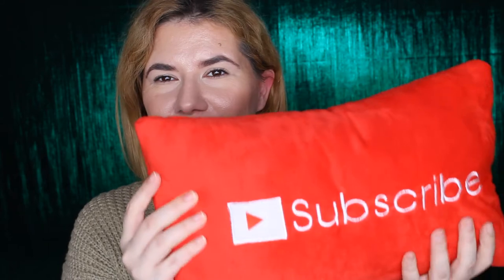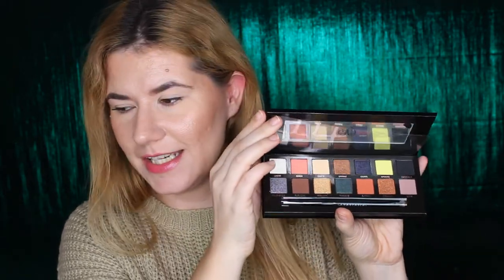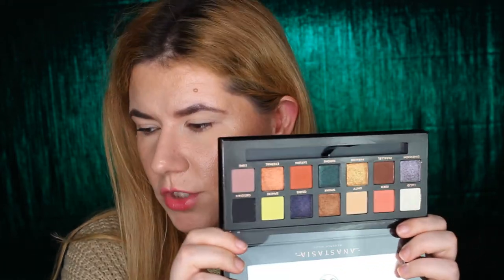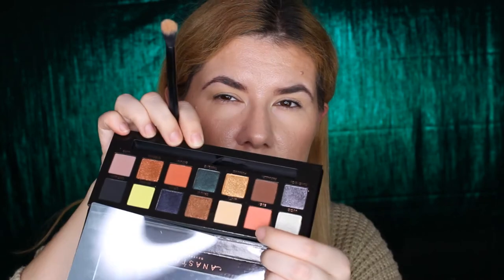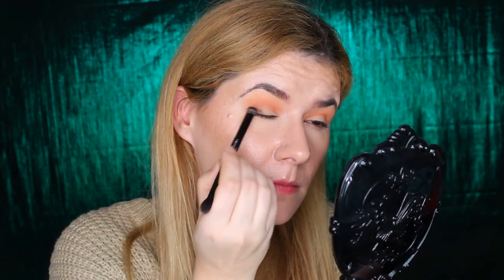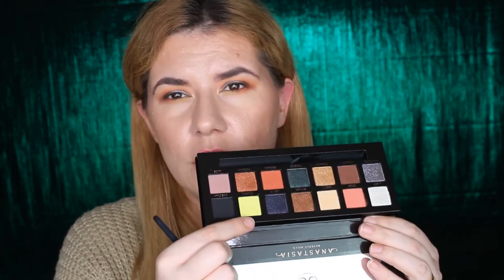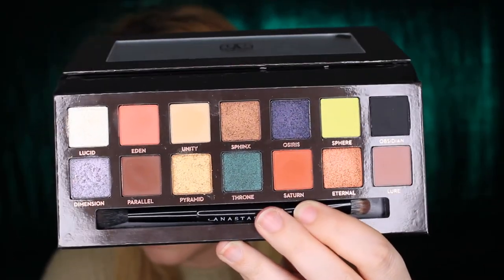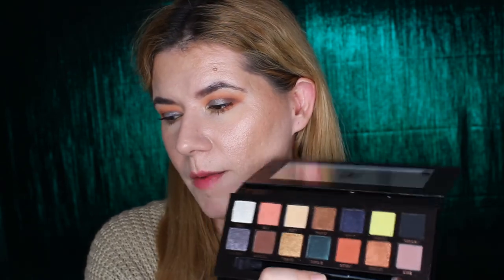PRISM ANASTASIA First impression, swatches and makeup look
Svenska/Swedish